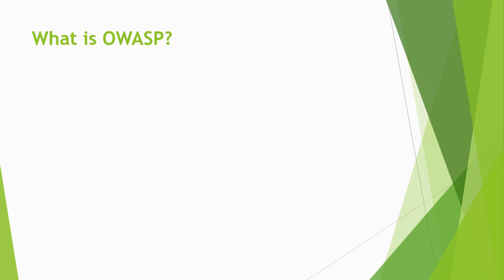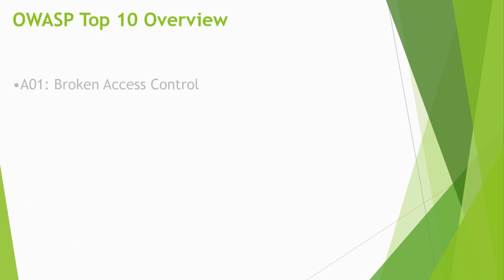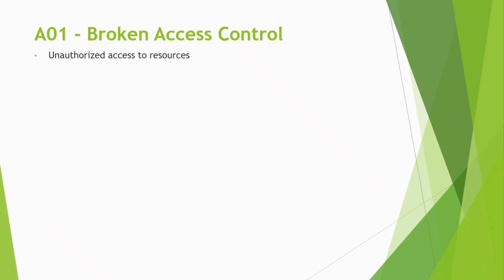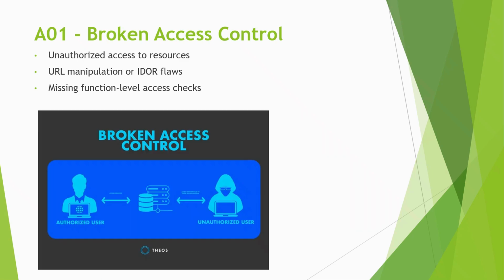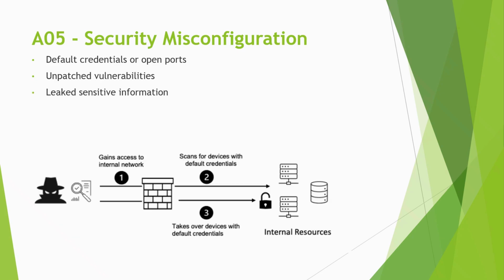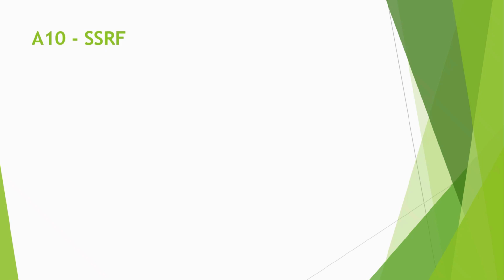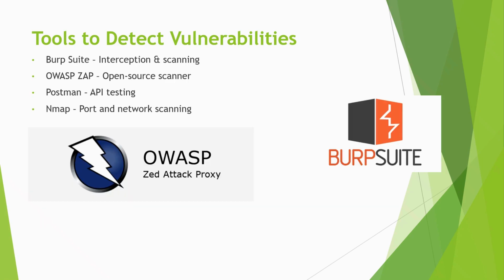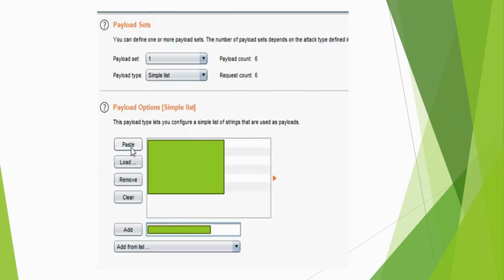Presentation on OWASP Top 10 By Sahil Kunder | 12CF Batch | CyberSapiens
In this presentation, Sahil Kunder, an intern from the 12CF Batch at CyberSapiens, provides a detailed explanation of the OWASP Top 10 vulnerabilities, the most common and critical web application security risks faced by organisations today. The session simplifies each category—from Broken Access Control and Cryptographic Failures to Security Misconfiguration and Server-Side Request Forgery (SSRF)—helping viewers understand how these vulnerabilities are exploited and how to prevent them.

This video also highlights why the OWASP Top 10 is essential for developers, testers, and cybersecurity professionals, offering practical insights into secure coding and vulnerability detection. Whether you’re new to cybersecurity or looking to strengthen your web application defense strategies, this session is a great learning resource.